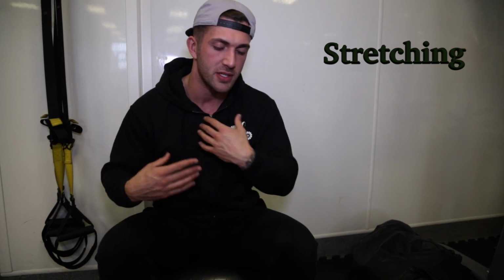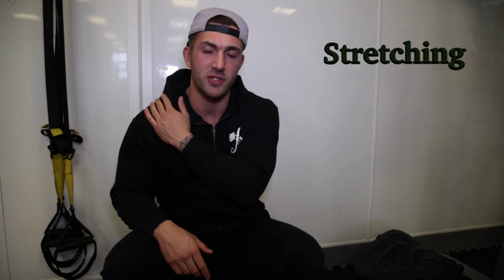Ask Anthony Stretching